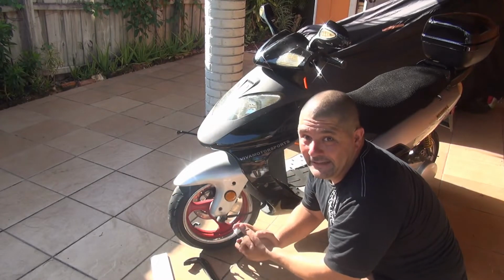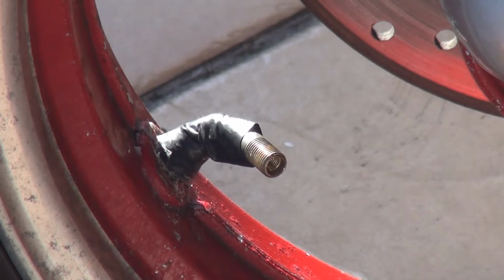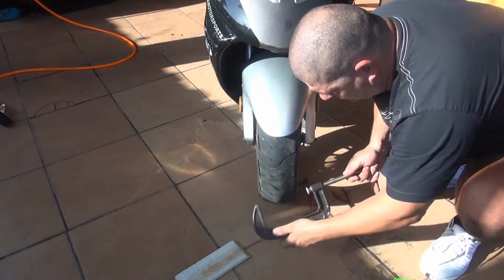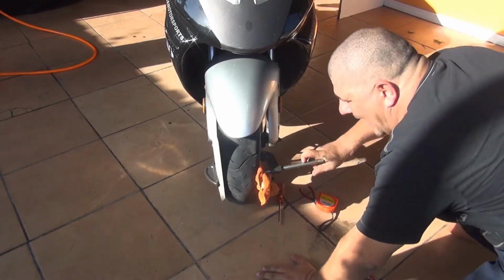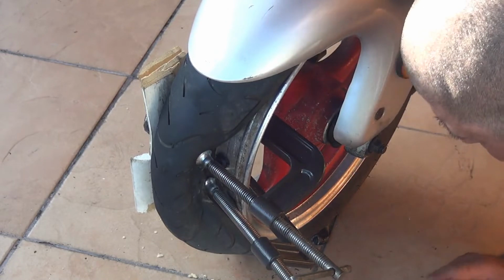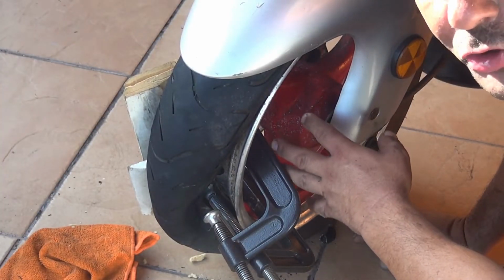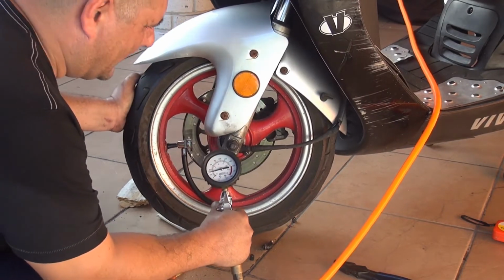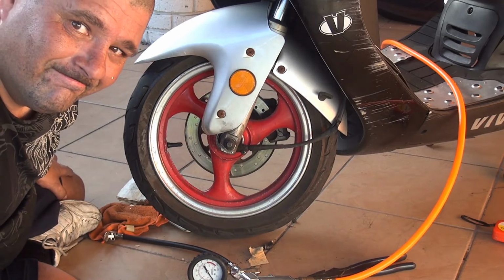How To Replace Tire Valve Stem On a Chinese Scooter / Motorcycle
Rubber Tire Valve
Valve Stem Bent 45 Degree

How To Replace The Tire Valve Stem On a Scooter
Hello my friends I hope this video will help you to fix your scooter or motorcycle valve